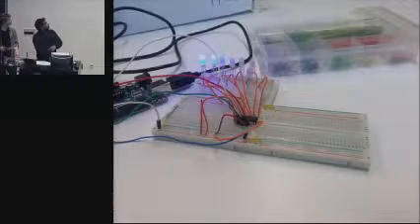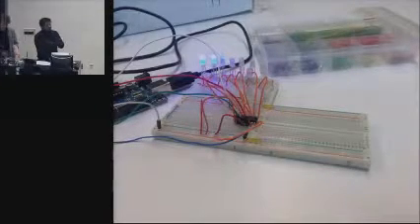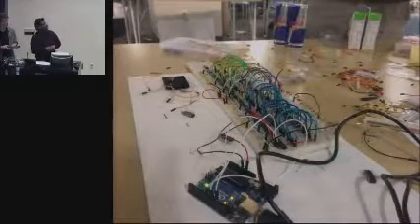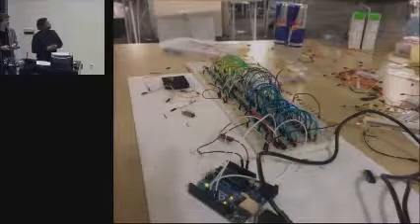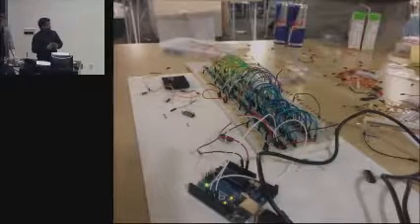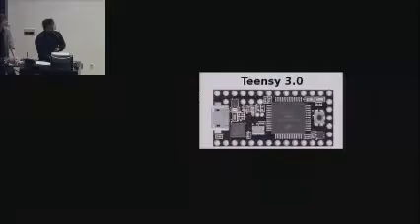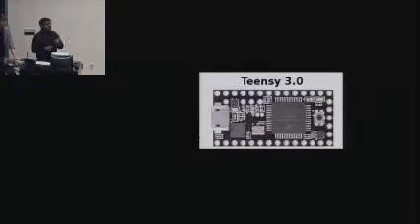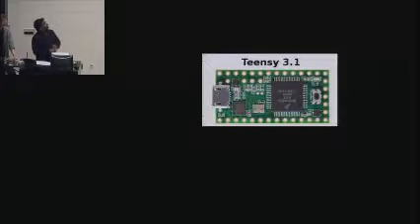ITMT492 project6 Visual Image Creation Using LED Arrays small